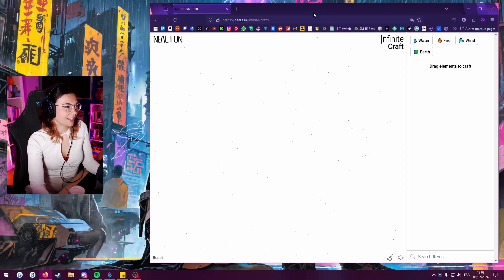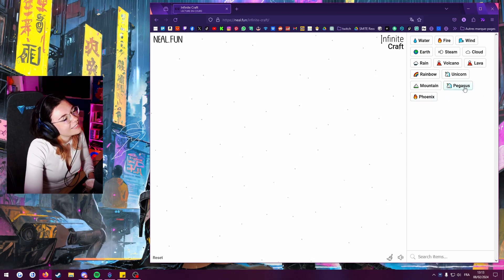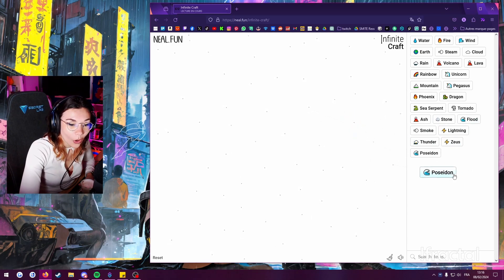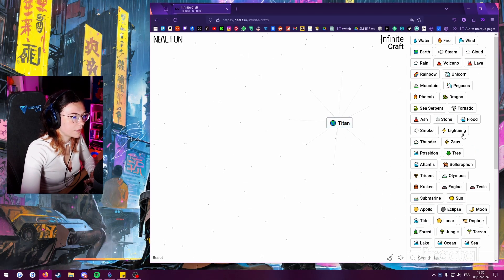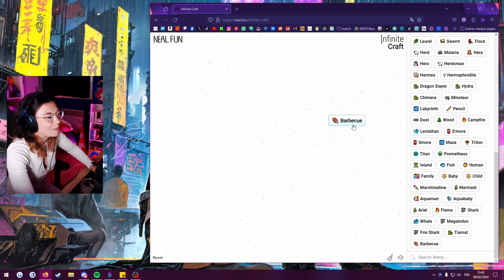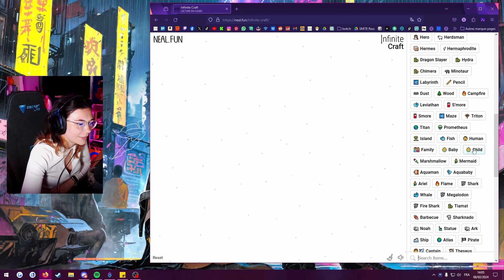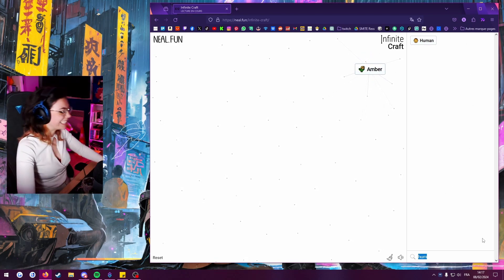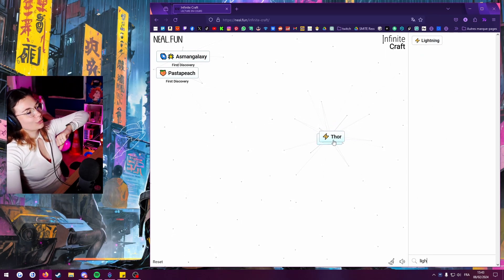thank god this wasn't a speedrun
The creator of the password game NEAL.fun hits us with a banger again
Game is called infinite craft, you can play on your browser